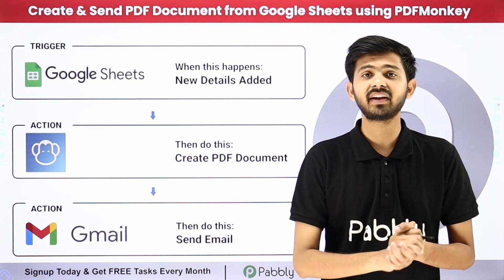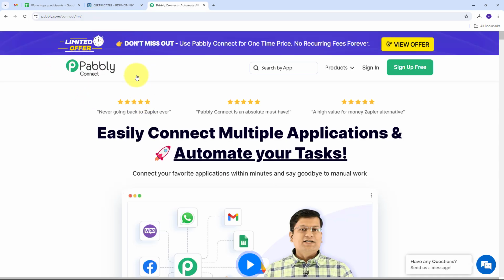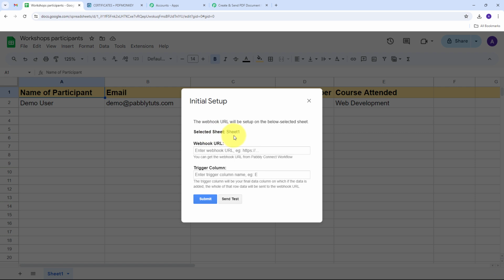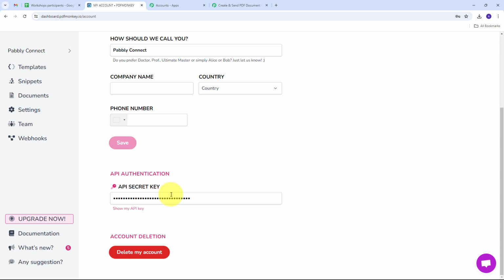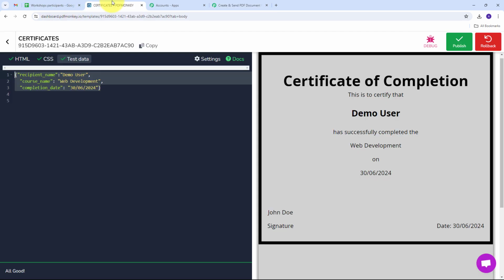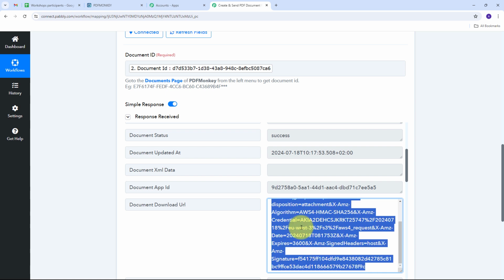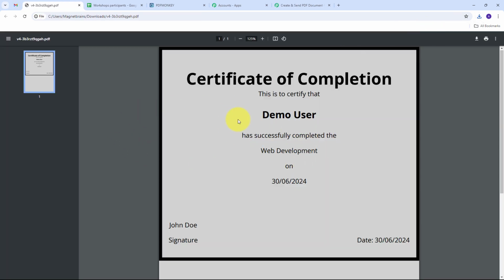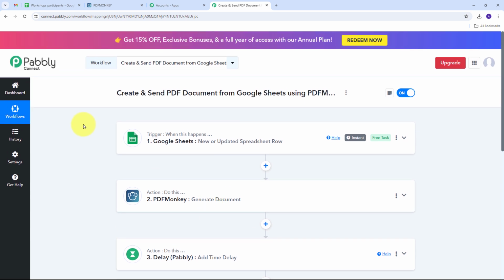How to Create & Send PDF Document from Google Sheets using PDFMonkey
In this tutorial, we'll guide you through the process of creating and sending PDF documents from Google Sheets using PDFMonkey. Google Sheets is a powerful spreadsheet application, while PDFMonkey is a tool for generating PDF documents from templates.

By integrating Google Sheets with PDFMonkey through Pabbly Connect:

Automatically create PDF documents from your Google Sheets data.
Ensure that your spreadsheet information is seamlessly converted into professional PDF documents without manual effort.
Ensure that your Google Sheets data is automatically converted and sent as PDF documents, improving your data presentation and sharing processes.

Use Case:
Efficient document management is vital for businesses that require frequent document signing, such as contracts, agreements, or consent forms. However, manually generating and sending these documents can be time-consuming and prone to errors. By automating this process using Google Sheets and PDFMonkey, businesses can streamline their workflow, ensuring documents are created and sent for signature seamlessly. Consider a real estate agency that regularly needs clients to sign property agreements. The agency uses Google Sheets to track client information and property details. Manually creating documents for each client and sending them for signature can be tedious and inefficient.This integration is particularly useful for businesses in various sectors, including real estate, legal, HR, and any other field that requires frequent document signing. Automating the document creation and sending process not only saves time but also ensures that important documents are handled promptly and accurately.

1. Automation: Pabbly Connect offers automation capabilities that can help you automate mundane and repetitive tasks. This allows you to save time, money and resources.

2. Integration: Pabbly Connect provides a wide range of integrations so that you can connect different web services with each other. This helps you to create smarter workflow processes and make your business more efficient.

3. Security: Pabbly Connect takes security seriously and provides an industry-standard security system to protect your data and applications.

4. Scalability: Pabbly Connect is highly scalable and allows you to easily add new applications and services to your workflow.

 5. Cost-effective: Pabbly Connect is cost-effective and provides plans for different business sizes.